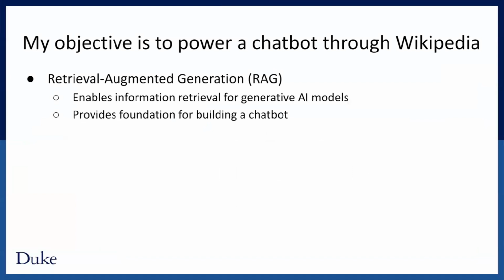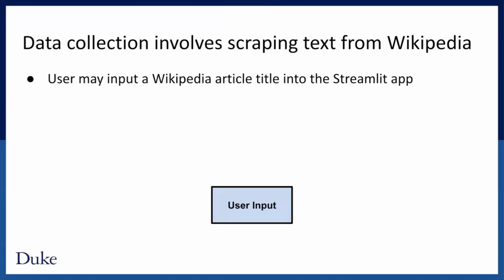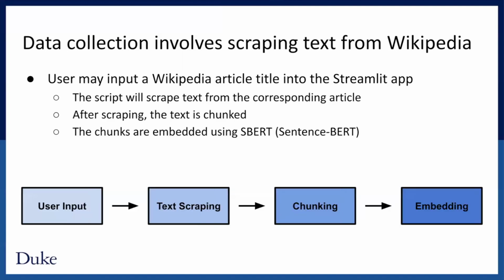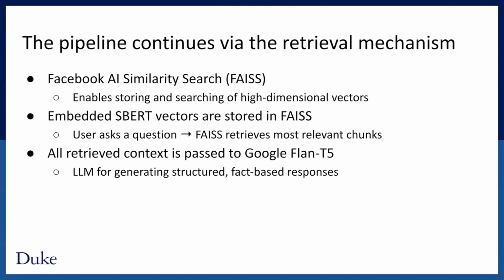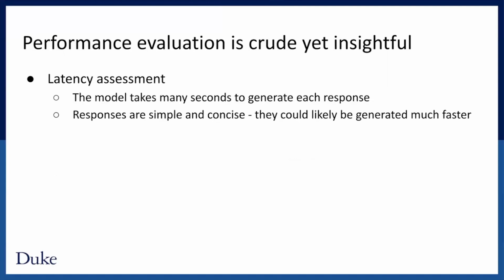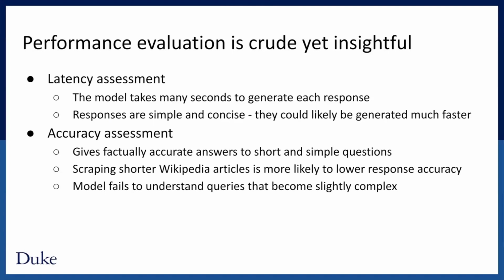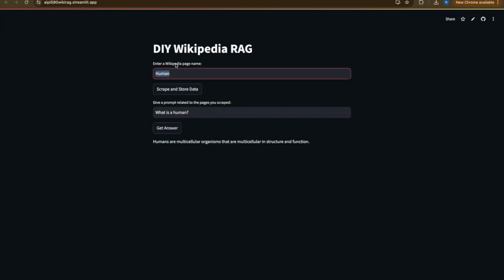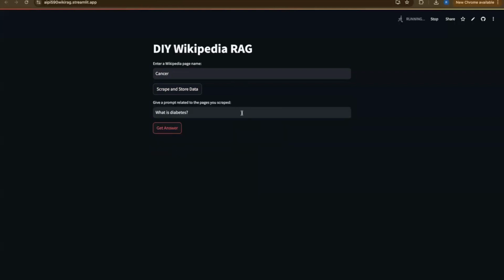Rajiv Raman AIPI 590 LLM Homework 3 Demo